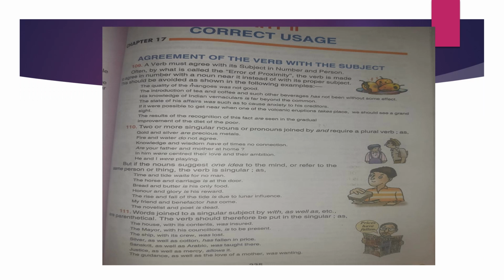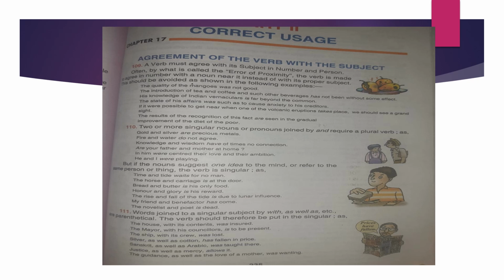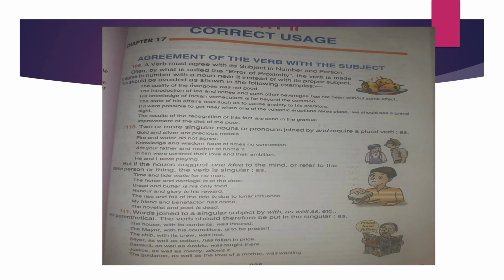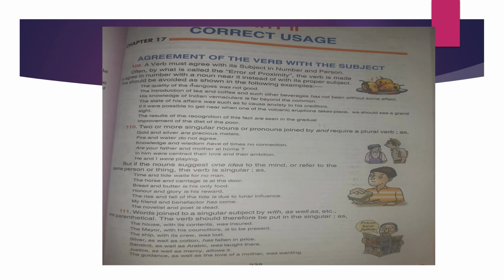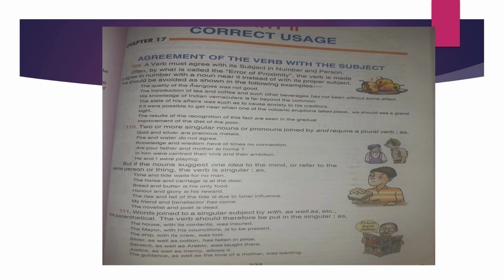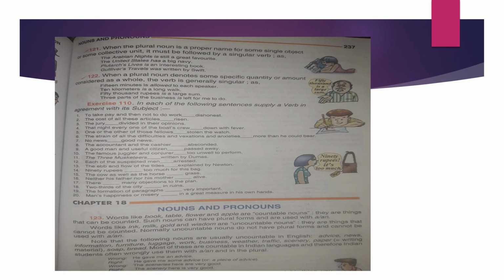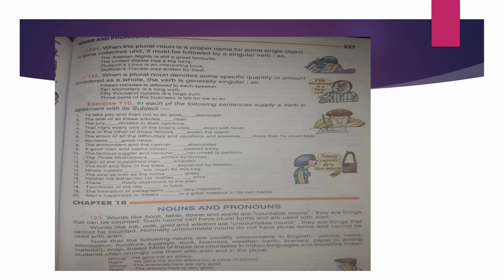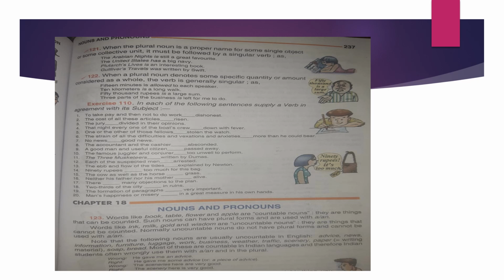Subject Verb Agreement| (singular and plural noun + action verb)| Examples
Subject Verb Agreement| (singular and plural noun + action verb)| Examples of Subject and Verb agreement